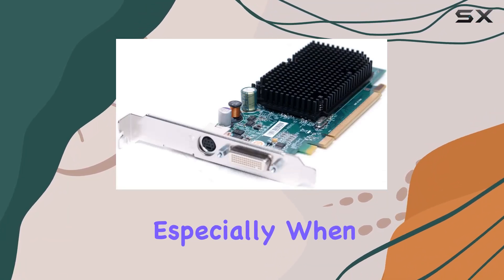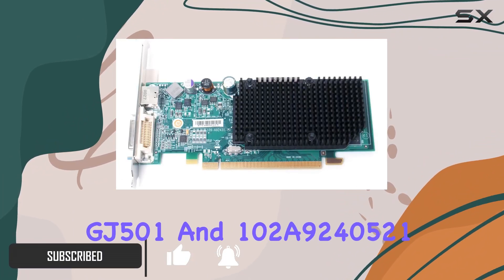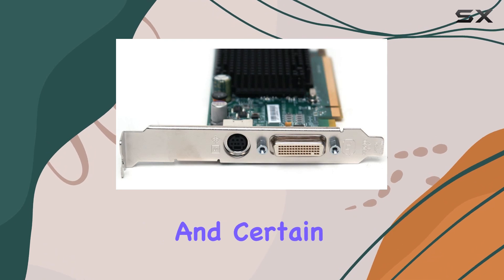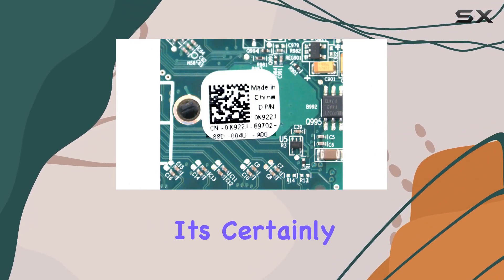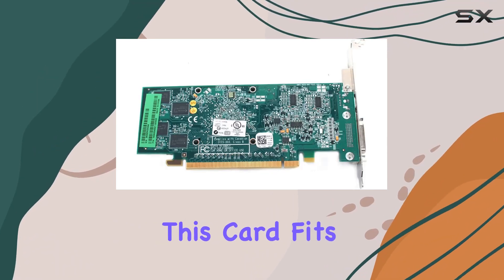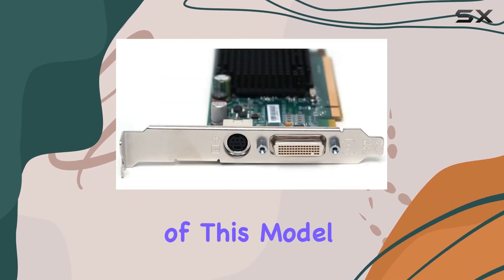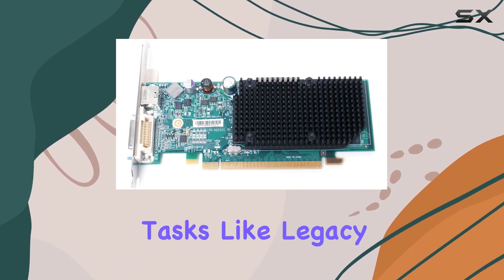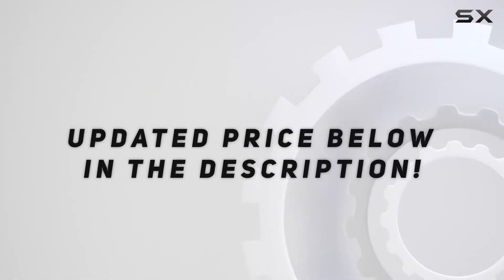Exploring the Dell K922J ATI Radeon X1300 - The Best Classic Graphics Upgrade?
0:00 Intro
0:06 Review

Things that we mentioned in this video:
Genuine Dell K922J, GJ501 : B00BPCKDL8